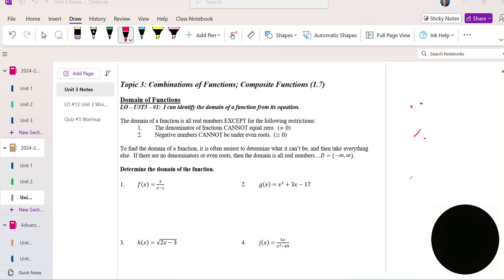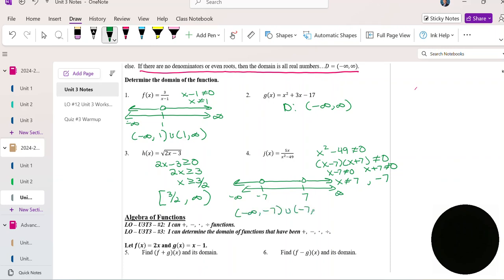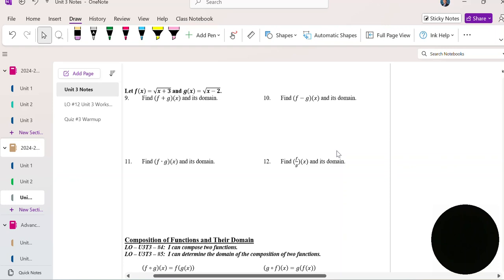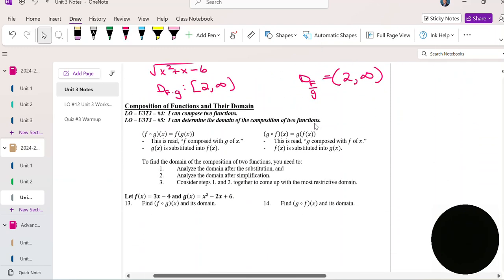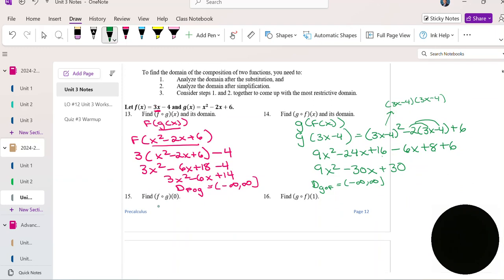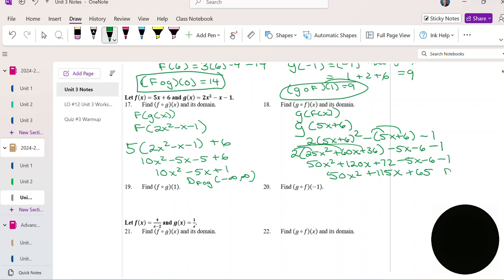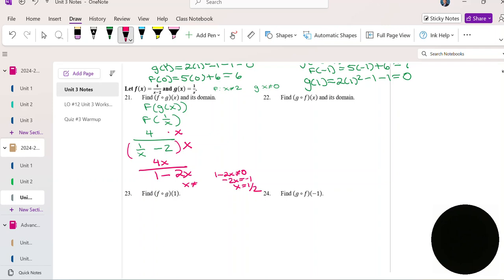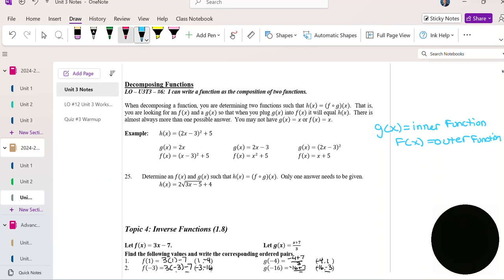U3 Topic 3 Video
Combination of functions